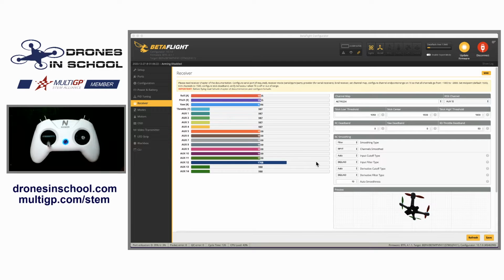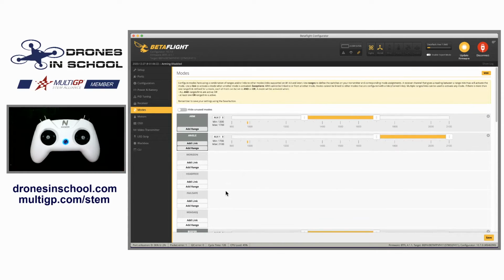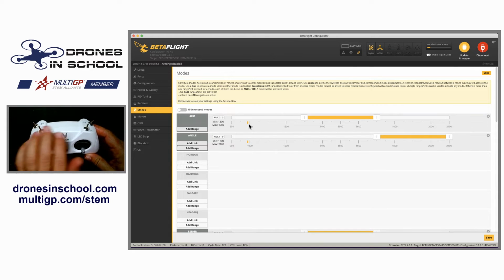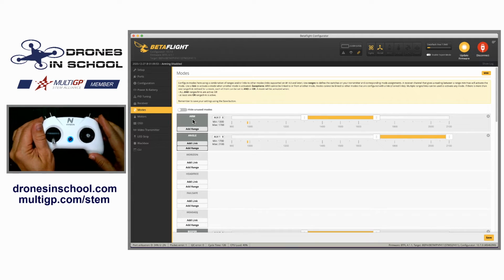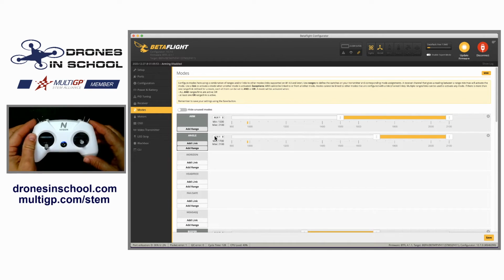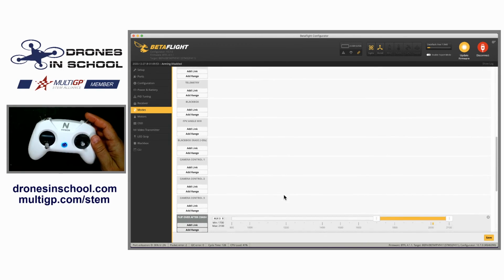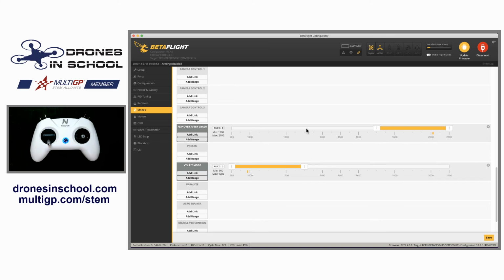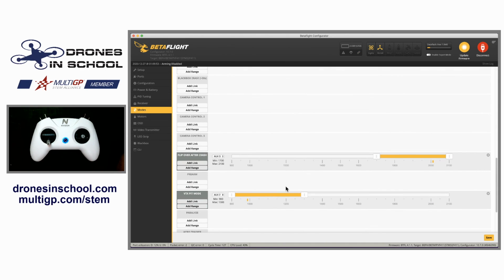Junior Racer - Setting Up Modes - MultiGP STEM Alliance